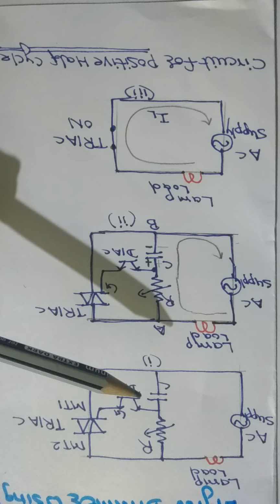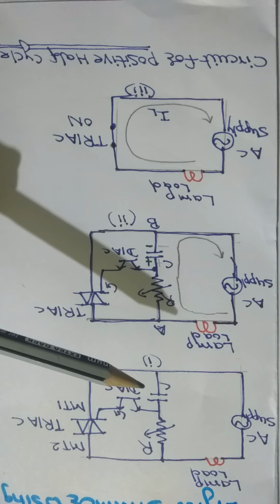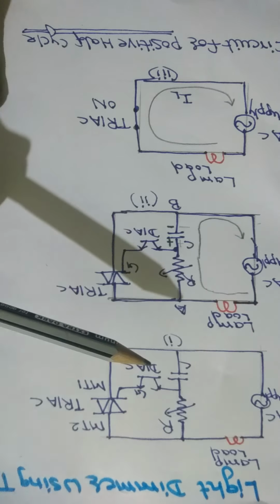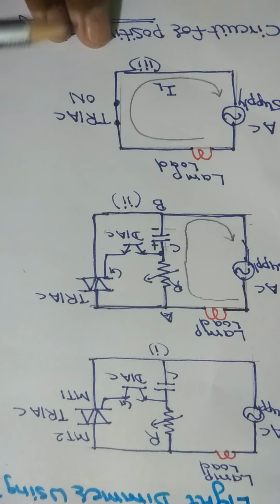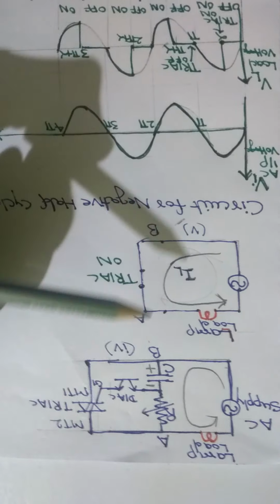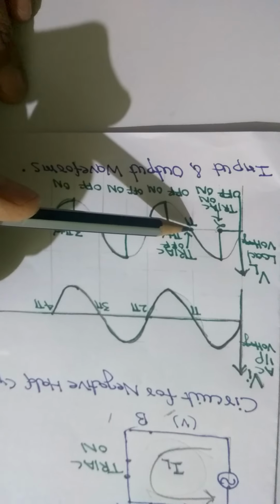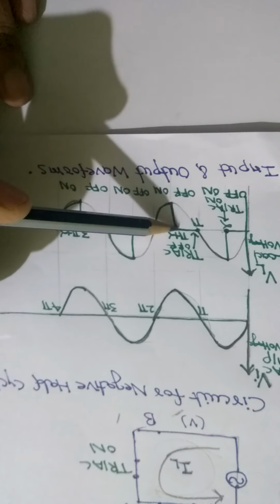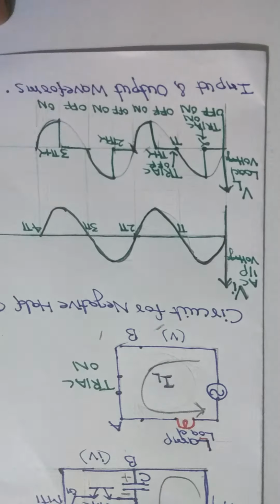Light Dimmer Circuit using TRIAC and DIAC